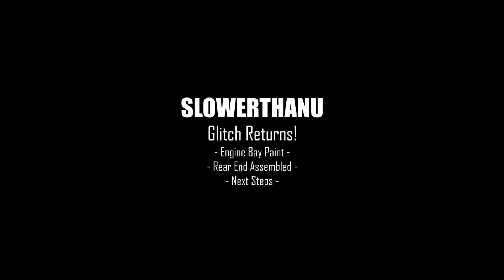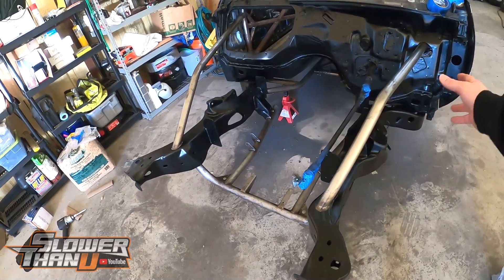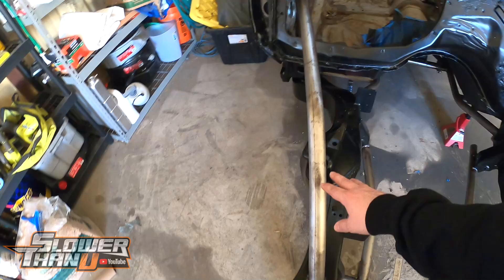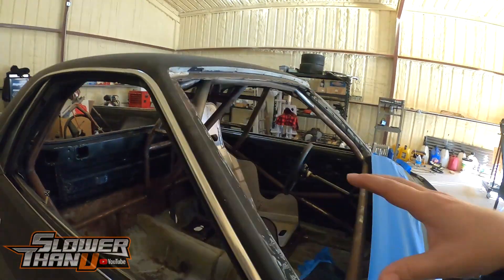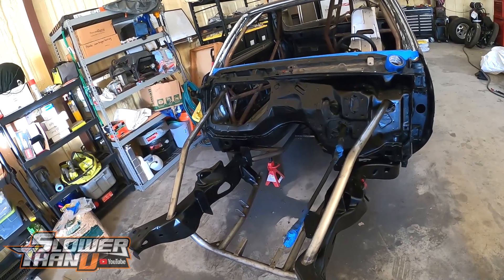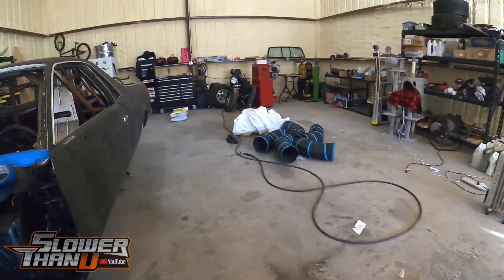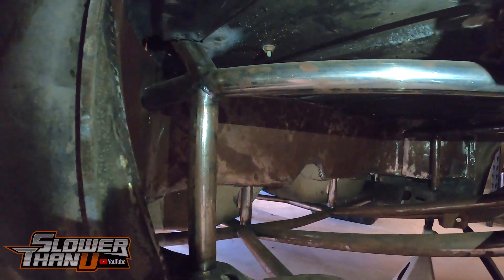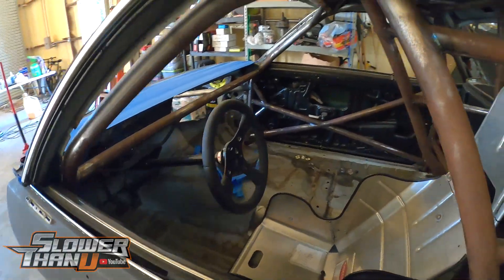Glitch: Turbo LS El Camino build Part 5